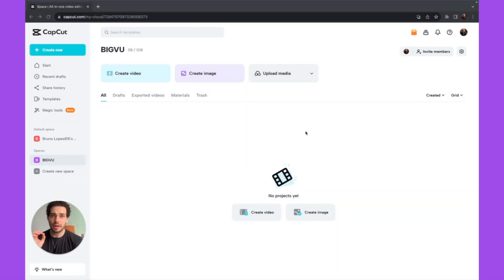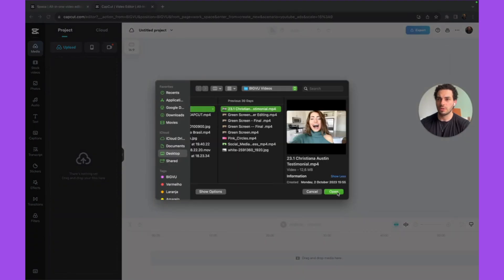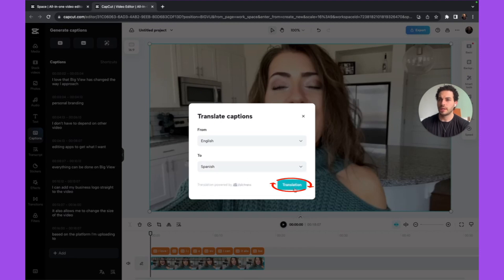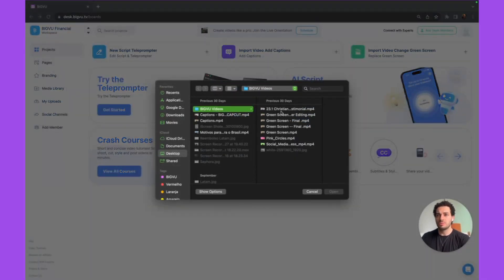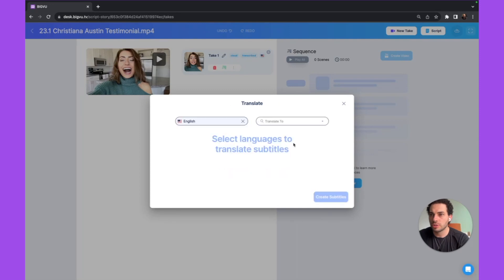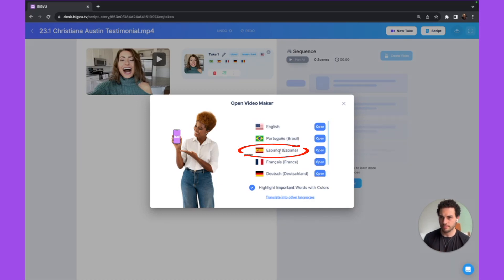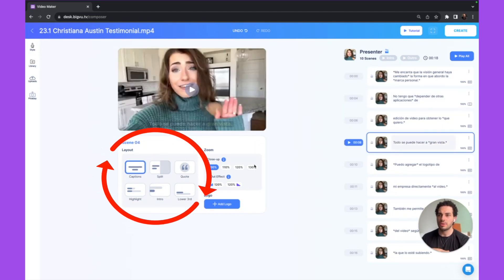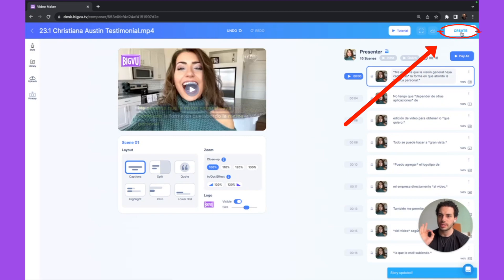How To Translate Captions With CapCut vs BIGVU | Step-by-Step Tutorial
🔑 Key Points:
~ Translate Captions with CapCut: 0:12 - 1:15
~ Translate Captions with BIGVU: 1:18 - 2:58
~ Unique Features of BIGVU: 4:13 - 4:44

In this comprehensive tutorial, we'll guide you through the process of translating video captions using both CapCut and BIGVU.

Whether you're expanding your audience reach or simply enhancing your content, we've got you covered.

CapCut simplifies the process with its step-by-step approach, while BIGVU offers a more versatile translation method.

🌐 Learn how to seamlessly translate your captions, enhance your video, and tap into new markets.

Plus, discover the transformative power of BIGVU for all your personal branding needs.

🚀 Don't miss out on this video creation revolution!
Download the BIGVU app today and elevate your content game. 📲